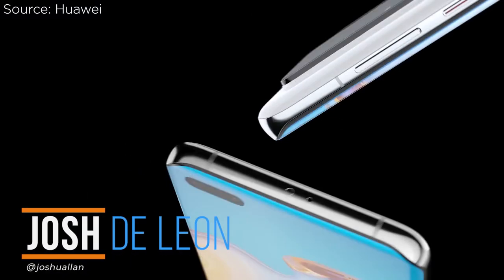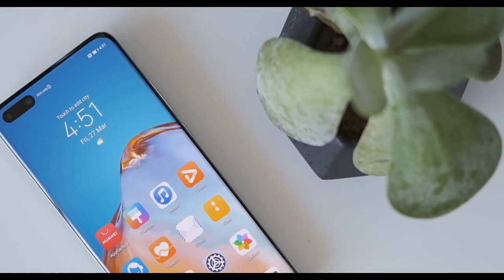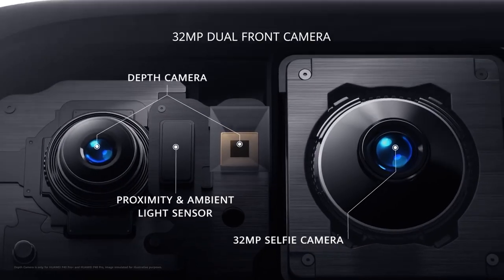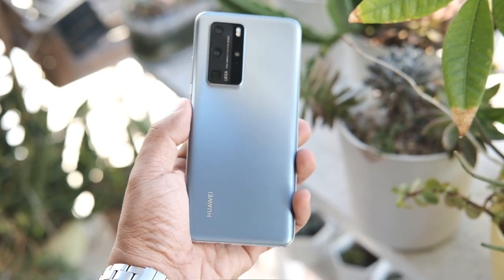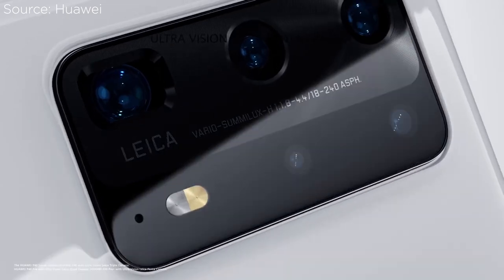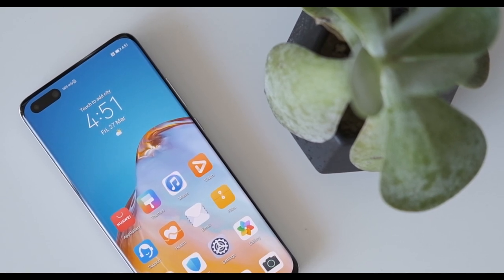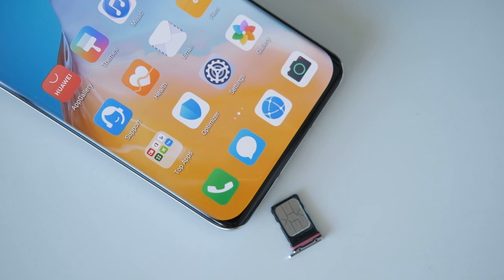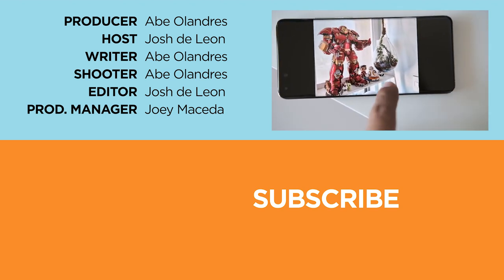Huawei P40 Pro Hands-on Review